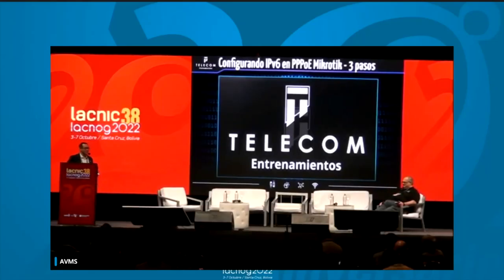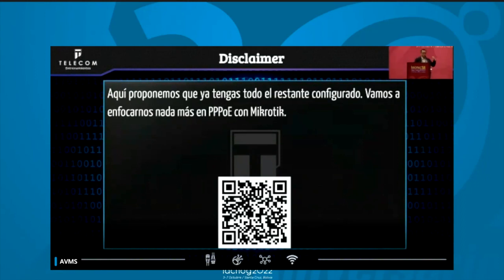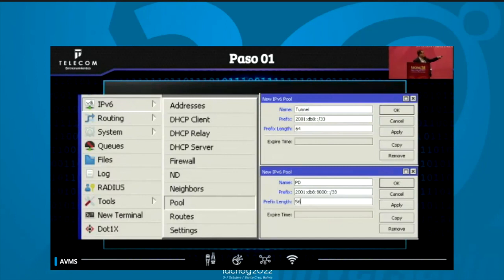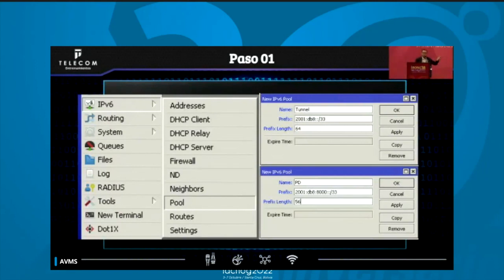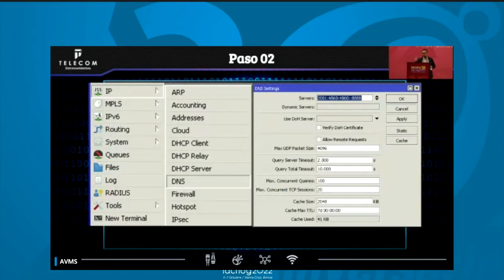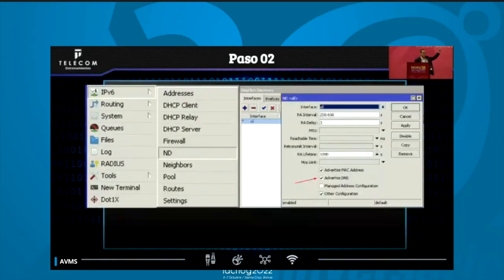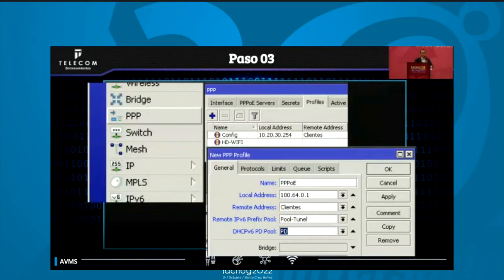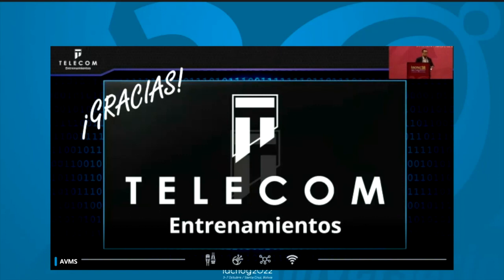Configuring IPv6 in PPPoE Mikrotik - 3 Steps